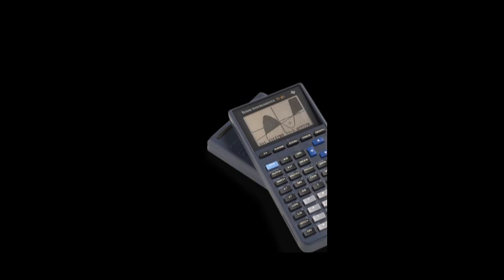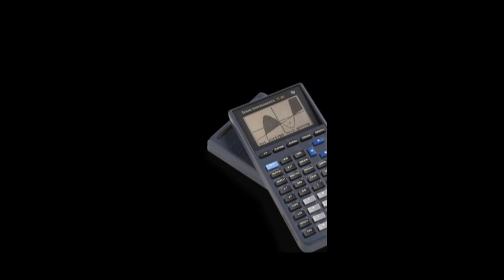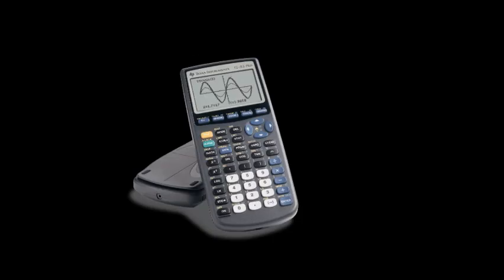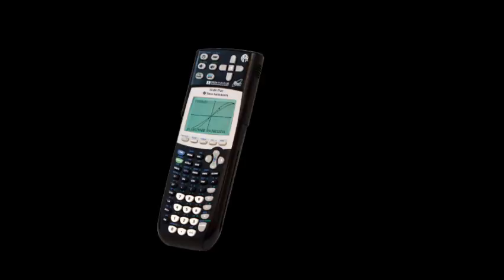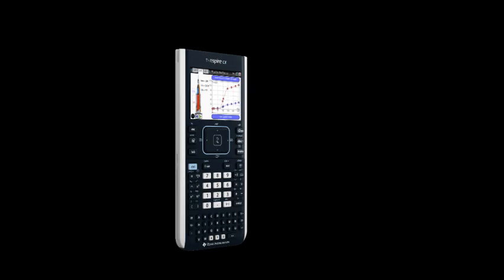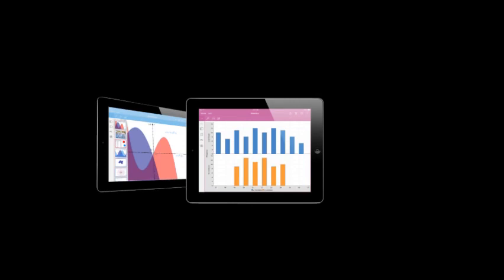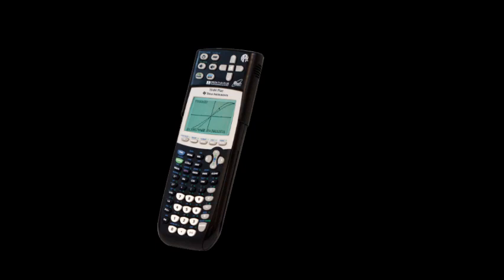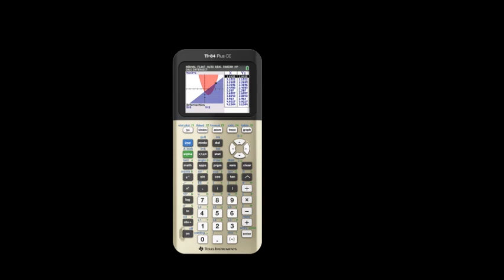The History of Texas Instruments Graphics calculators.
The history of Texas Instruments